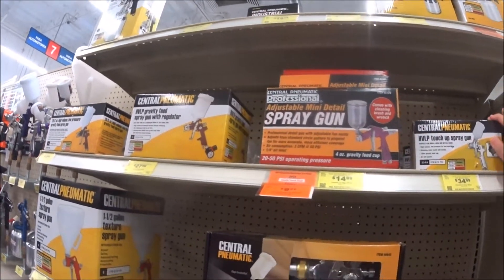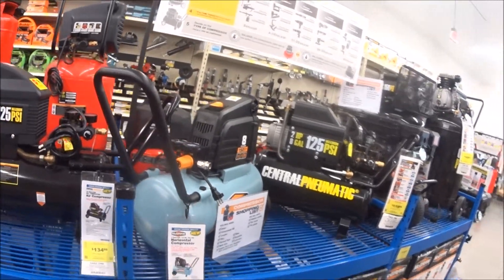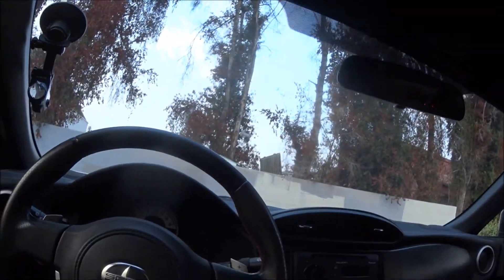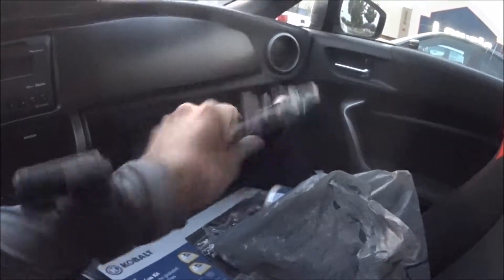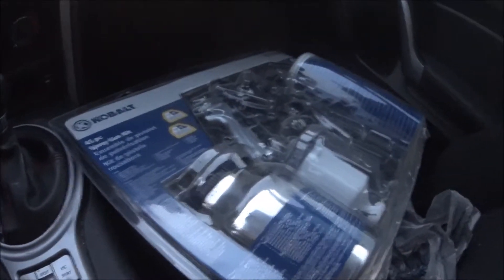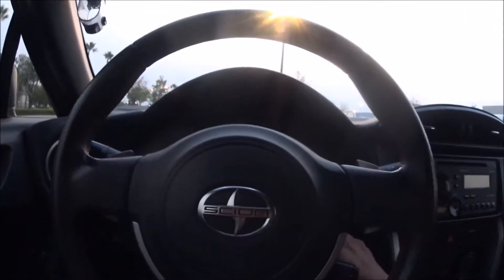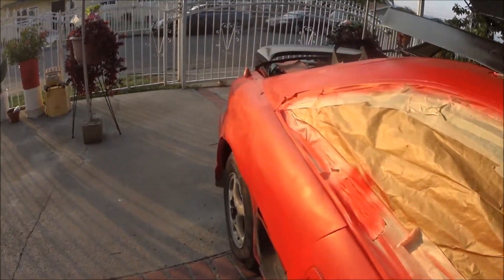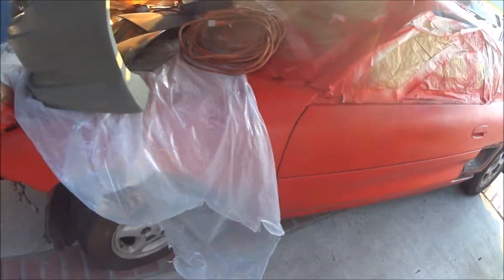Upgrading my airtools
Buying new a air compressor and spray gun.